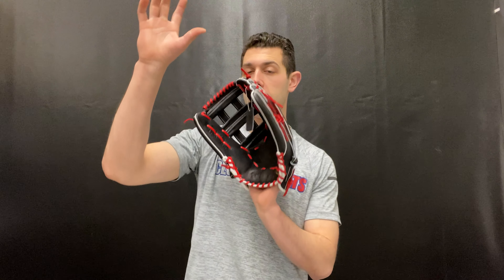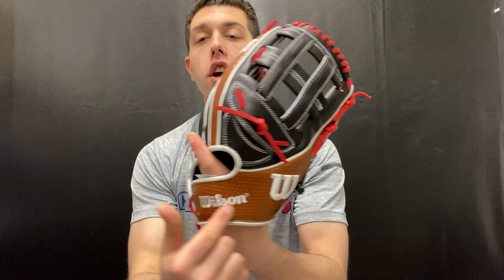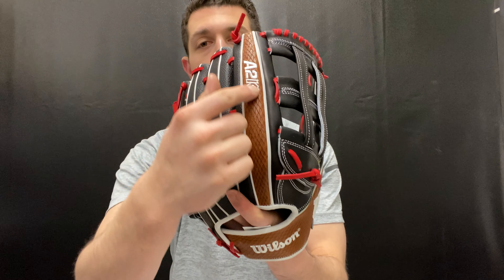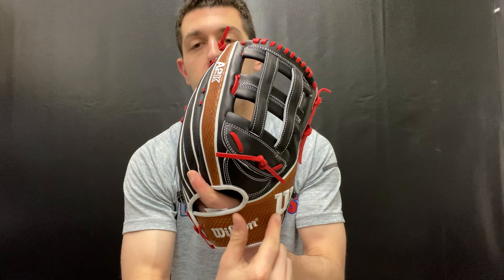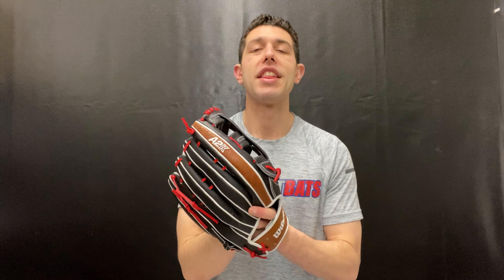Closeoutbats.com Wilson WBW1000691275 A2K SuperSkin 1799SS 12.75 2021